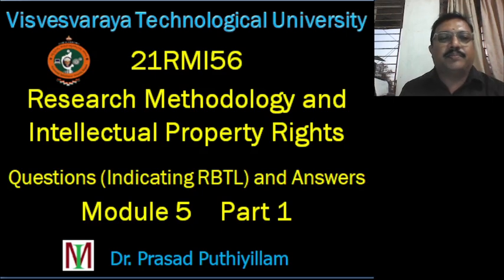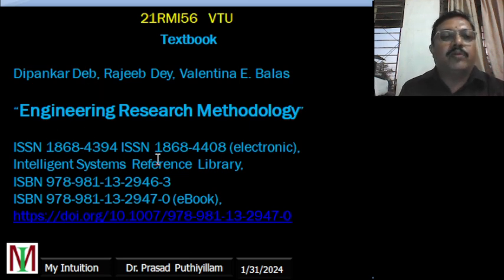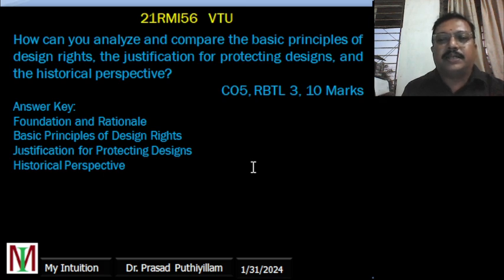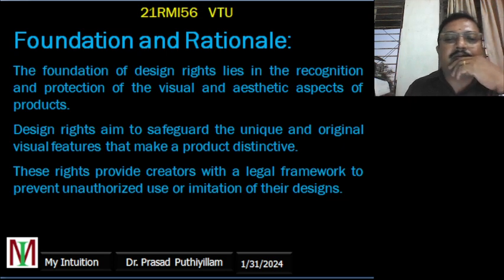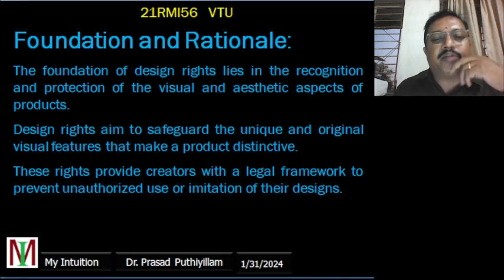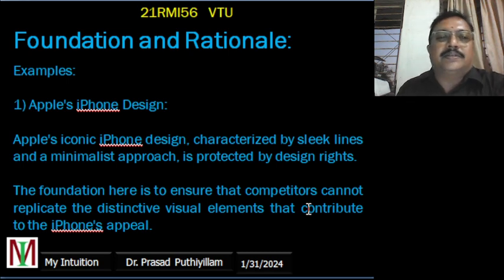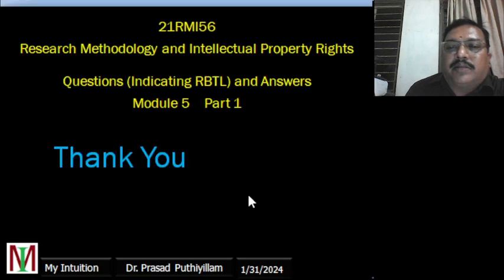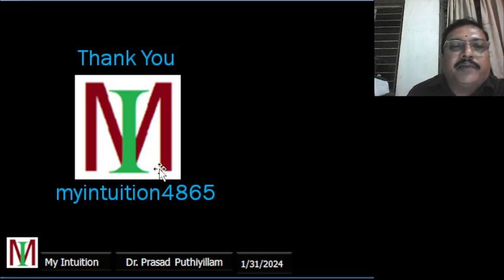VTU, 21RMI56, Research Methodology & IPR, Question & Answer, Module 5, Part 1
Module 5, Part 1 Basic Principles of Design Rights, Justification for Protecting Designs, Historical Perspective